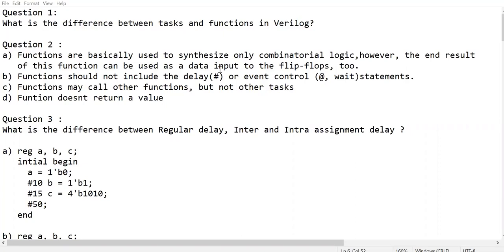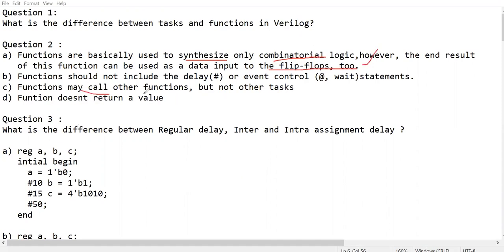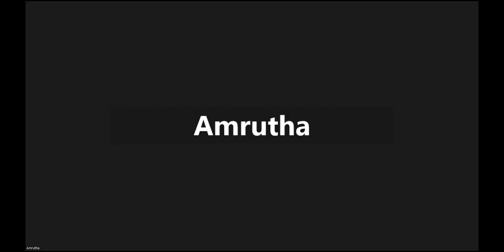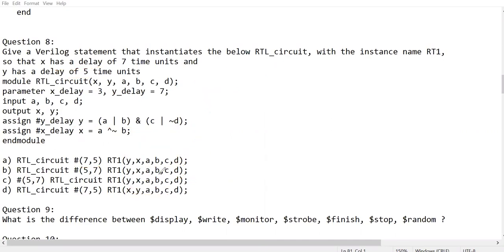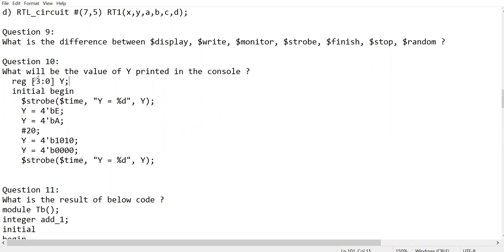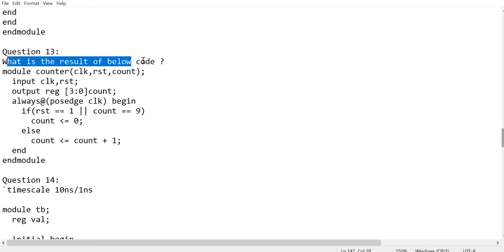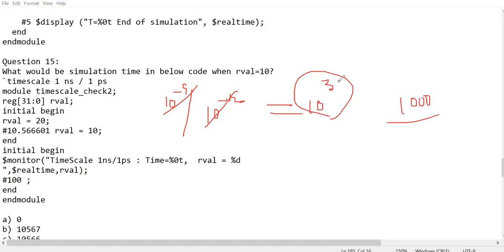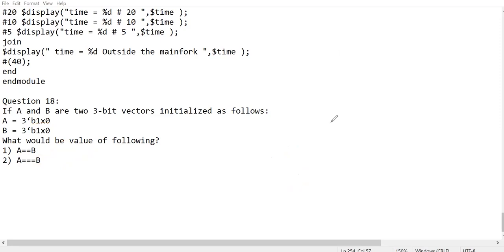Most asked Verilog Interview Questions - part2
Hi Guys,
In this session we discussed about Interview questions which are mainly asking in entrance test and technical round
For more Protocols, Projects you can enroll our courses,